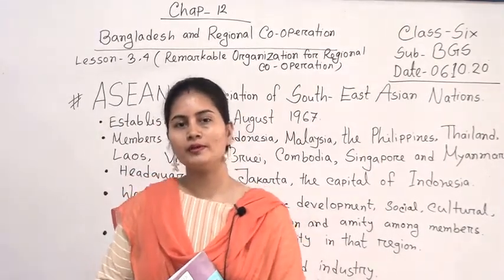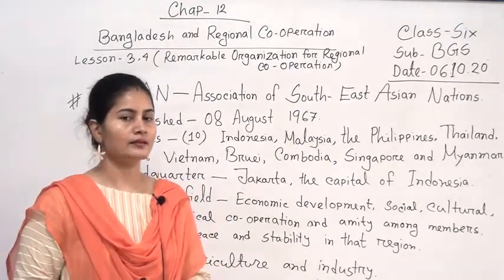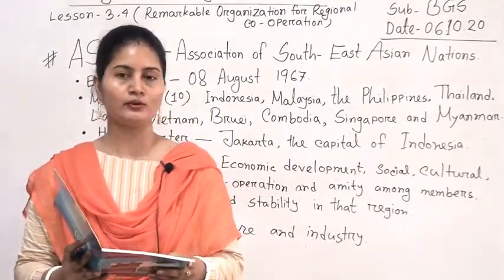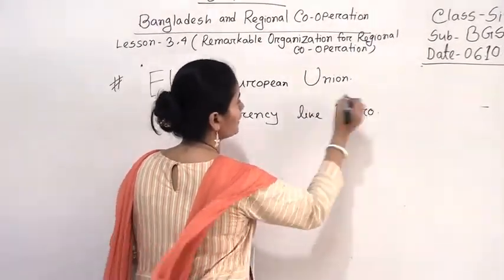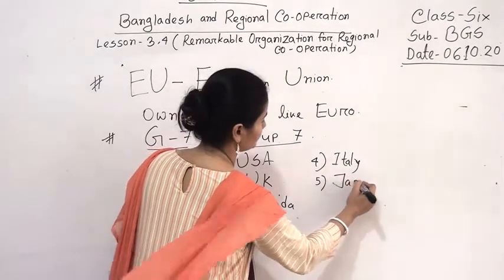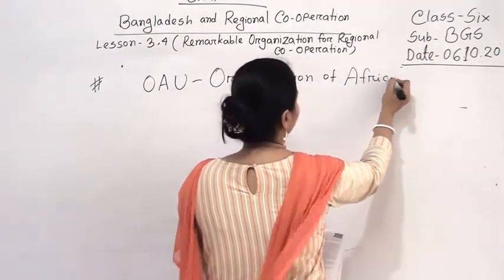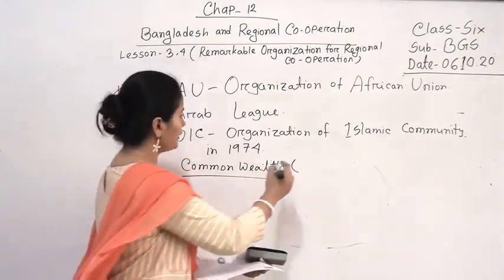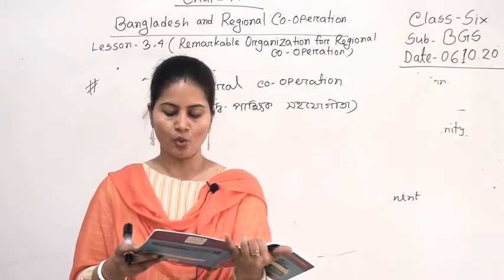Class-6, BGS, Chapter-12, Lesson-3,4, Date-06.10.20